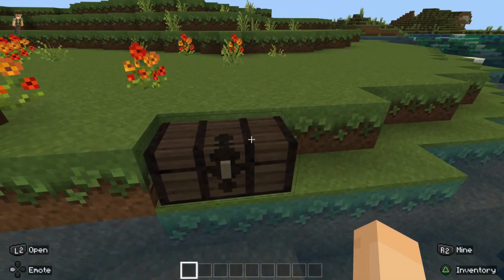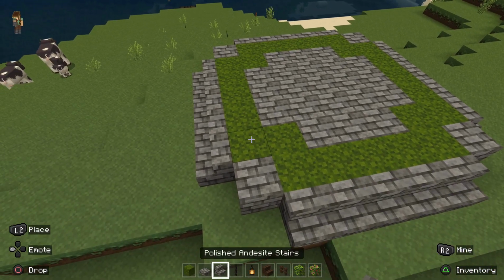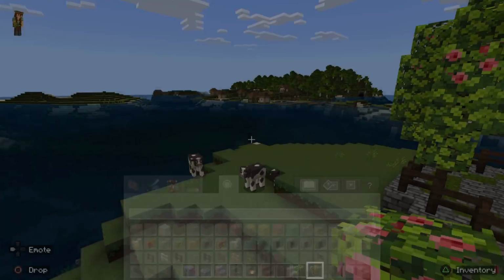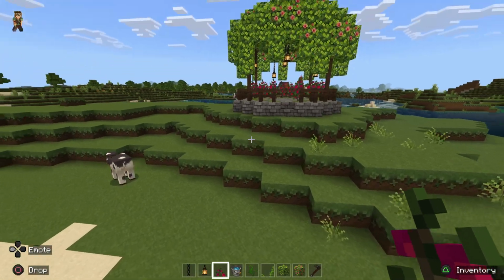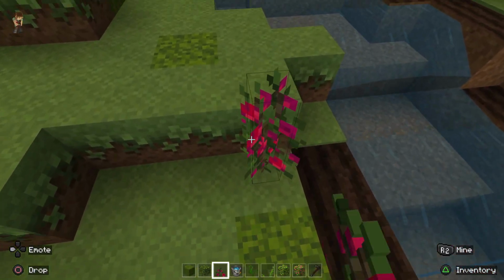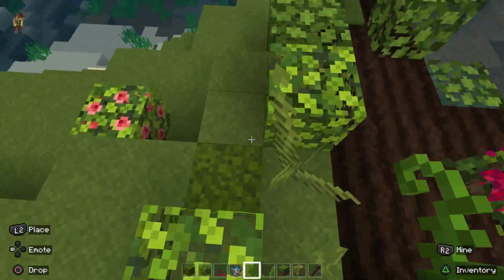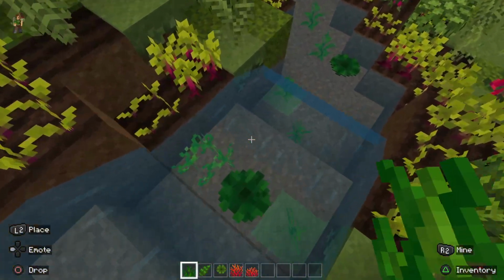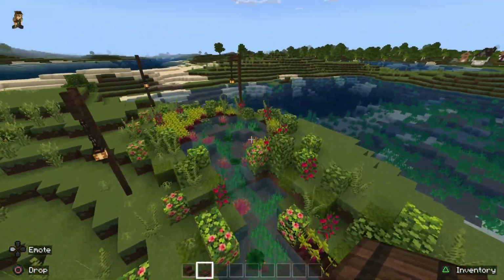How to build the most beautiful rose garden in Minecraft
I use the Mizuno’s craft texture pack in minecraft to create this beautiful rose garden. I build a pavilion as well as a river with a farm and roses all around. Full tutorial!